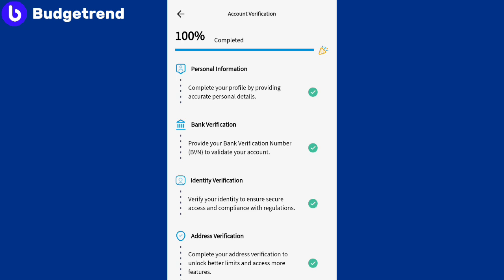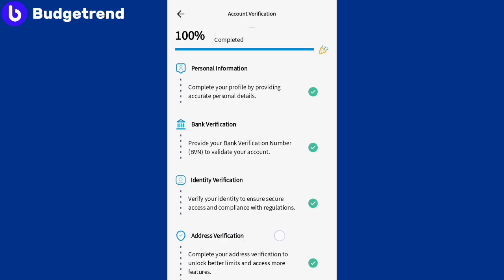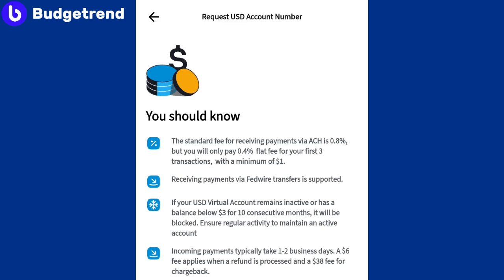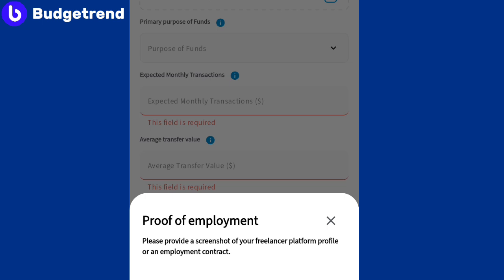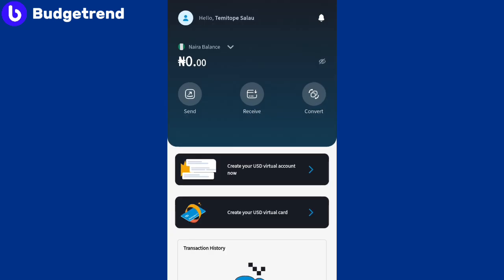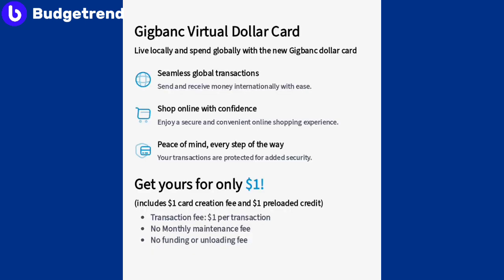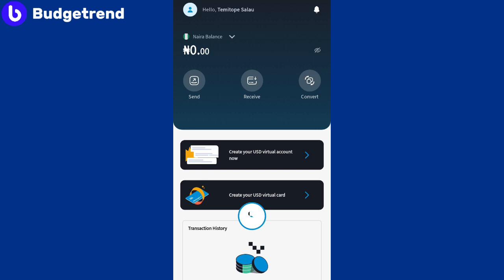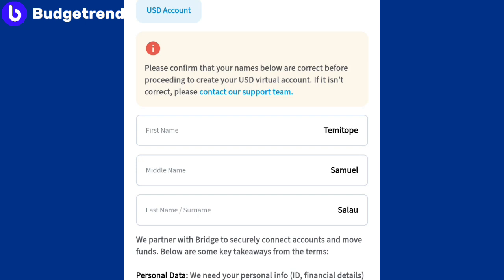How to Create and Verify Gigbanc Virtual USD Account and Dollar Card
This video explains how to create a Gigbanc virtual dollar account and a virtual USD card for online international payments. We talked about the criteria and documents needed to create and verify this account and how to use the foreign accounts.